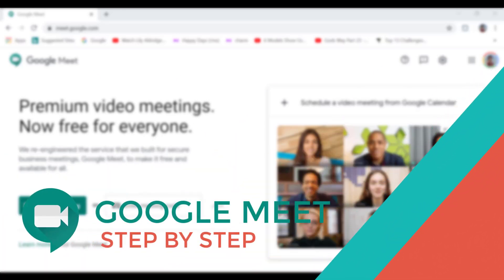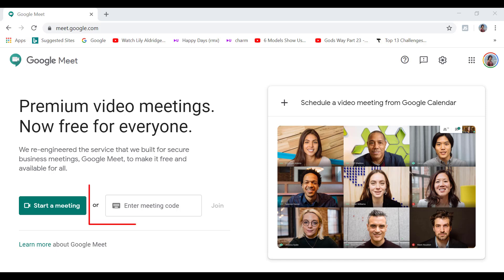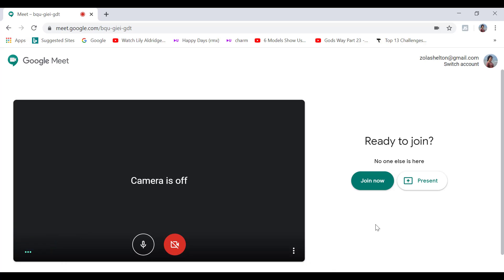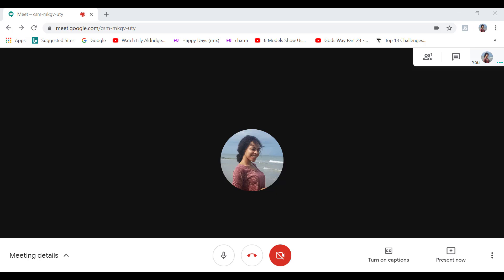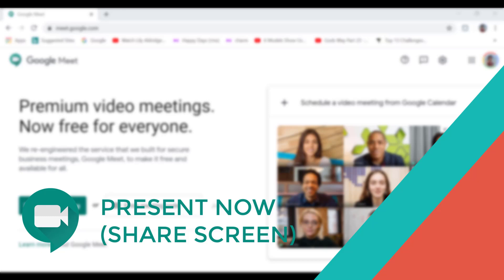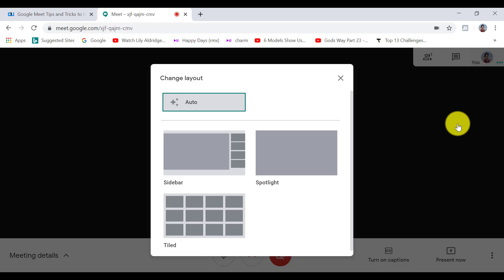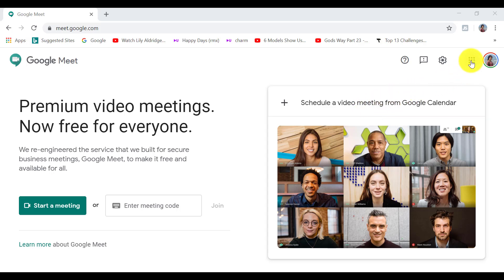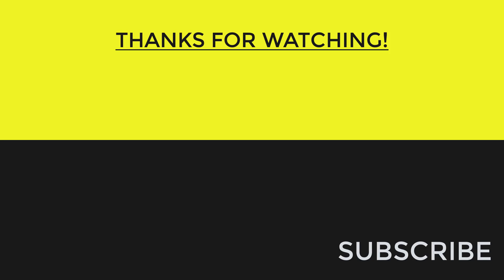GOOGLE MEET TUTORIAL | How To Use Google Meet STEP BY STEP For Beginners! [COMPLETE GUIDE]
googlemeet videoconferencing tutorial Google Meet Tutorial. HOW TO USE GOOGLE MEET step by step for beginners. Google Meet is a video communication service you can use to virtually host meetings or virtual classes with others online.
Google Meet offers many features to make online distant learning and video conferencing as versatile and effective as possible.  For example, it lets add live captions to your meetings, present your screen, chat and schedule meetings in Google calendar.
Below are time stamps so that you can skip to specific parts of this video:

GOOGLE MEET TIMESTAMPS:
00:00 How To Use Google Meet
00:41 ACCESS GOOGLE MEET
01:34 JOIN A MEETING
03:30 START A MEETING (HOST)
05:04 ADD PEOPLE TO CONTACTS
05:17 MEETING CONTROLS
05:52 Disable Video/Enable video
06:06 Mute/Unmute audio
06:24 Live Captions
07:00 Present Now (Share screen)
07:35 Meeting Details
07:56 Calendar Attachments
08:32 More Options
09:37 Live Chat
10:21 SCHEDULE MEETINGS
11:32 GOOGLE MEET VS. ZOOM